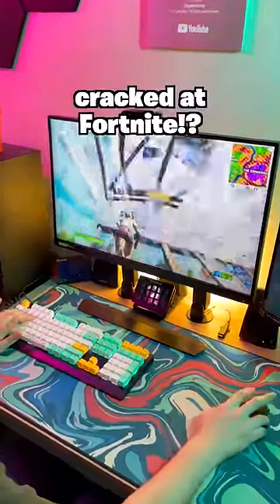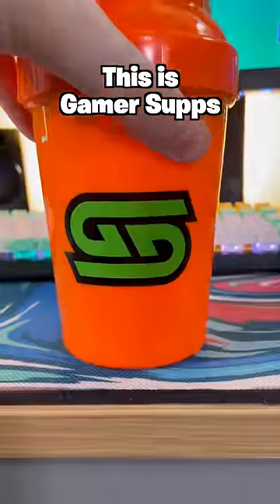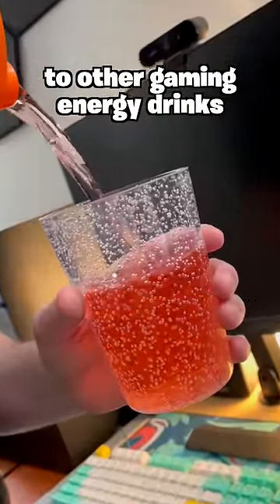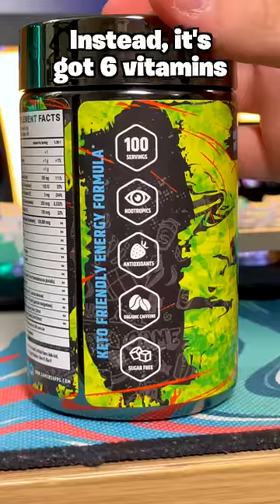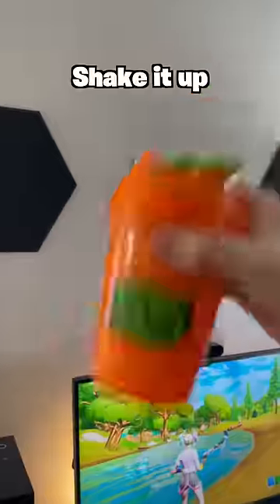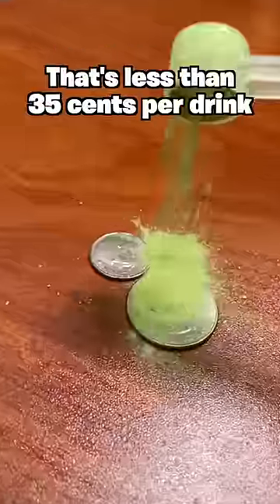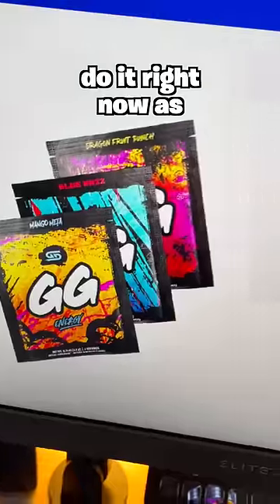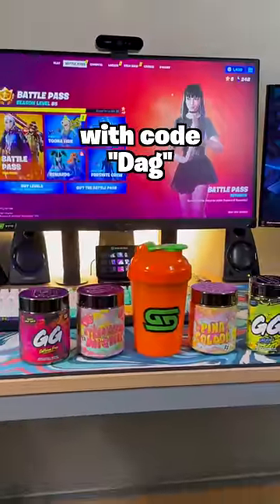The Best Gaming Energy Drink...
Comment a flavor I should review!